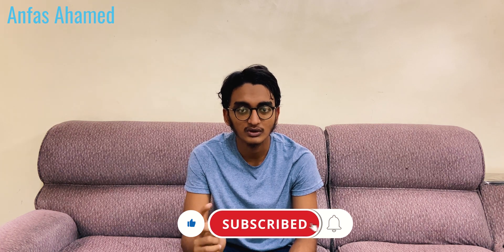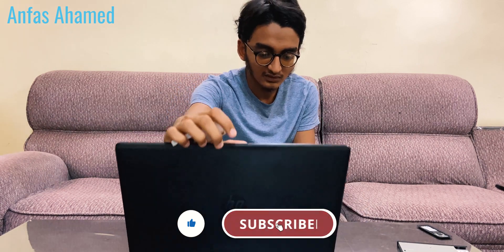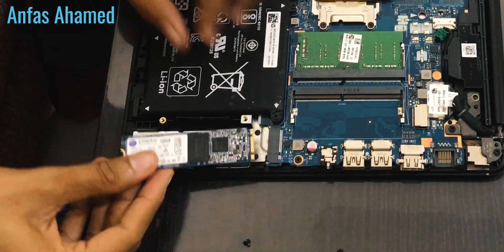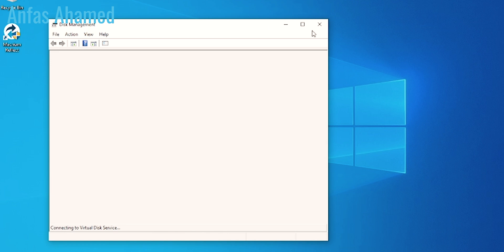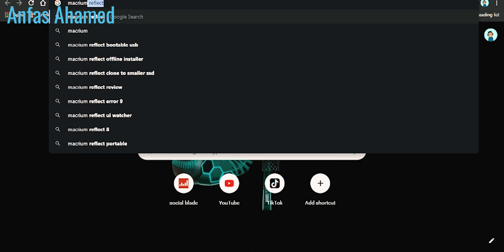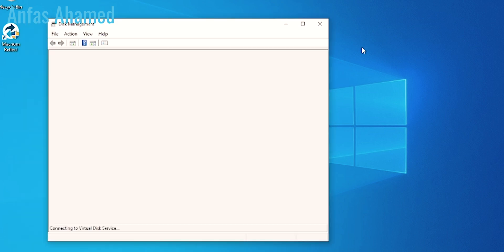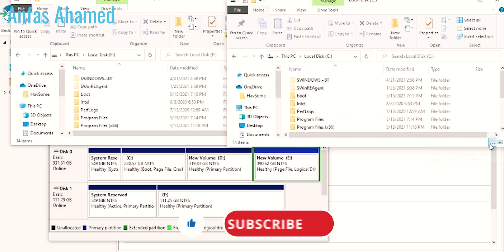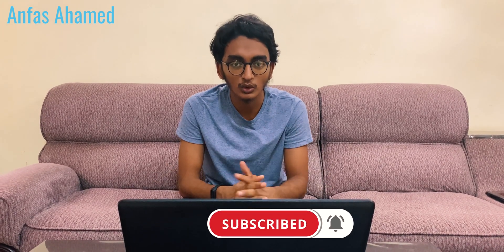HOW TO CLONE SSD OR HARD DRIVE TO SSD IN WINDOWS 10 Using MACRIUM REFLECT FREE :) | Anfas Ahamed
In this video, I show how to clone your system drive from Hard Drive or SSD to SSD or Hard Drive including Operating System Windows and All the Programs. (M.2 SSD or SATA SSD the same process)
Kingston A400 120GB Runs up to 500MB/s Read and 320MB/s Write, Dimensions: 80mm x 22mm x 1.35mm (M.2), Weight: 5.5g (120GB – M.2)
▬▬▬▬▬▬💡🔗Recommended Links🔗💡▬▬▬▬▬▬▬

Kingston A400 120GB
Kingston A400 240GB
Sandisk Extreme SSD 500GB
▬▬▬▬▬▬💡🎥 Recommended Videos 🎥💡▬▬▬▬▬▬

⏰Timestamps⏰
00:00 Intro
00:59 About The Kingston A400 M.2 SSD
01:12 Laptop
01:35 Things You Need To Clone The Drive
02:23 Preview of Kingston A400 M.2 SSD
02:42 Remove the Screws & Chasi of the Laptop
04:16 Preview The Laptop Parts
04:22 Installing The Kingston A400 M.2 SSD
04:33 About NvME M.2 SSD
04:43 Installing The Kingston A400 M.2 SSD
04:57 About NvME M.2 SSD
05:07 Clean The Laptop
05:17 Attach the Chasey of the Laptop
05:27 Check Whether The SSD Has Installed
05:47 Screw The Laptop
06:08 RAM Upgrade Video
06:18 Srew The Laptop
06:30 About The Cloning Process
06:55 Download Macrium Reflect Free
07:34 Install Macrium Reflect Free
08:10 Cloning HDD To SSD
09:04 Compare The Old vs New System Files
09:29 Format The Old C Drive
09:50 Restart - Booting With SSD or New Drive
10:08 Copy The Previous Data
10:18 Outro